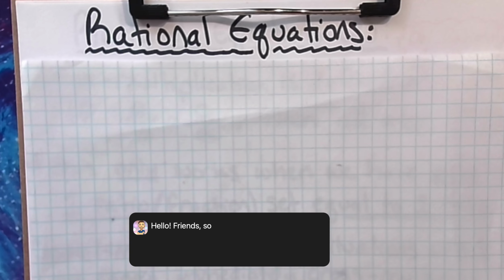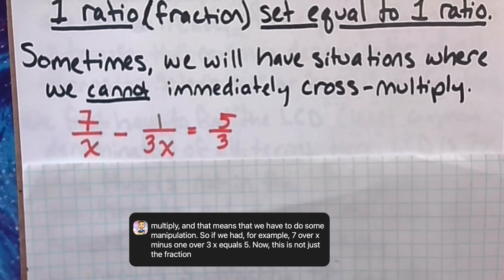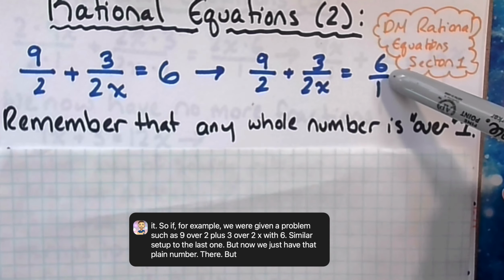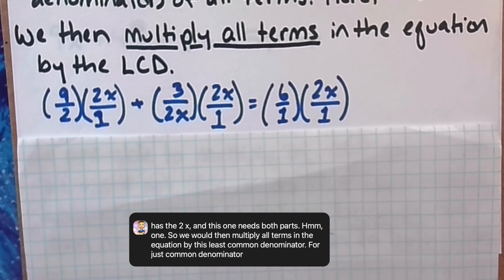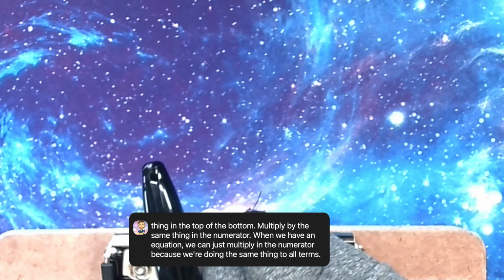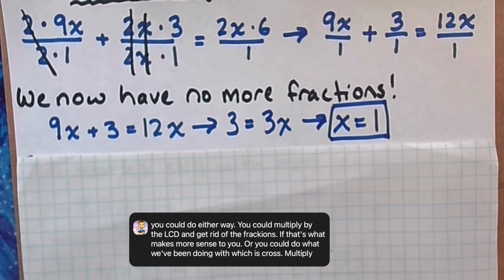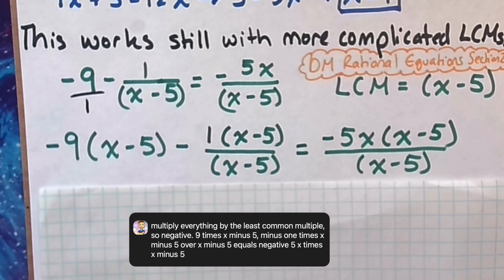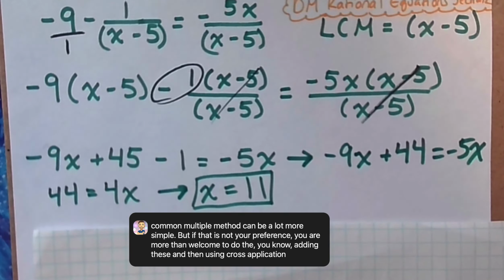Solving Rational Equations